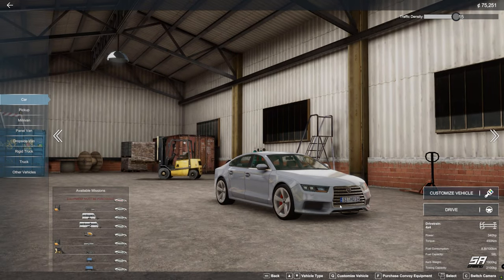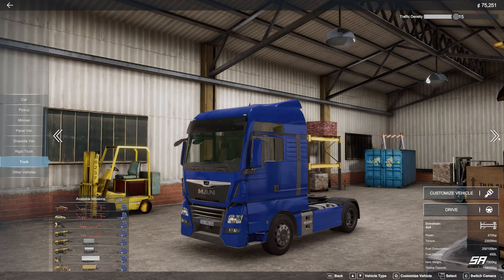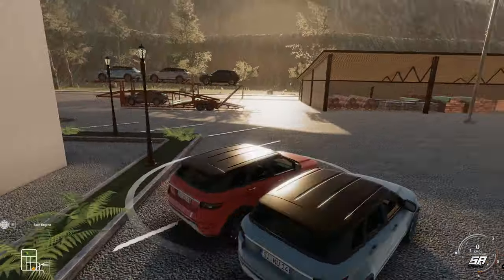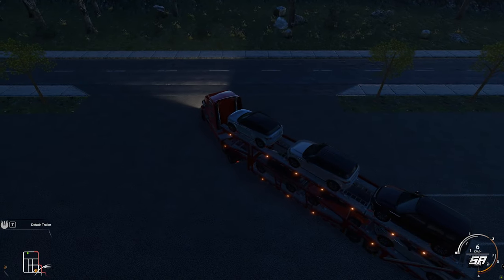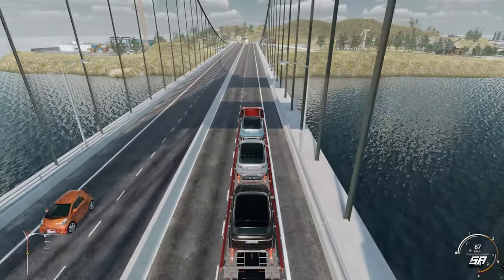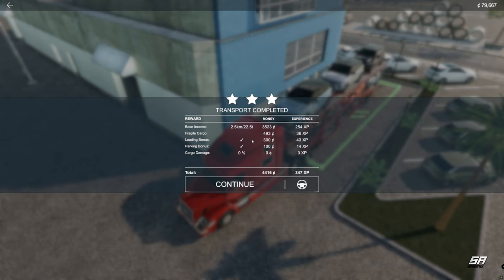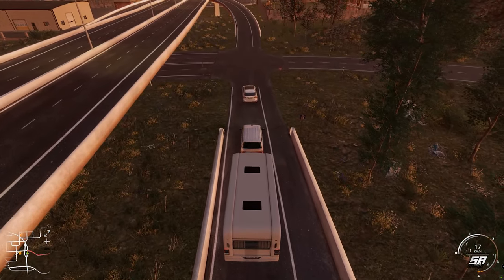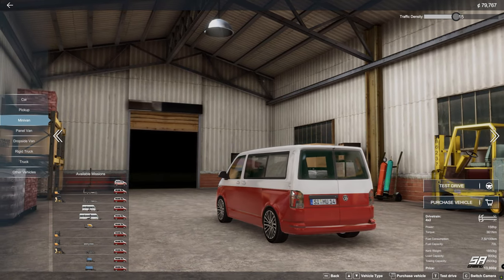Caravans And Car Transporters - New Mega Update - Truck And Logistics Simulator EP5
We are back in Truck and Logistics Simulator to try out the latest update. We look at what is new, get to try and load cars onto a car transporter and deliver a caravan.